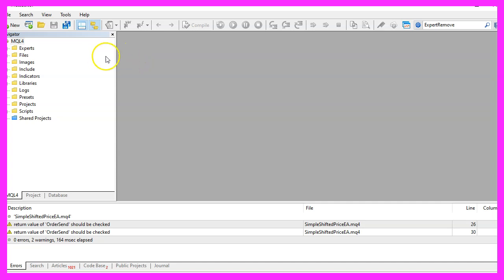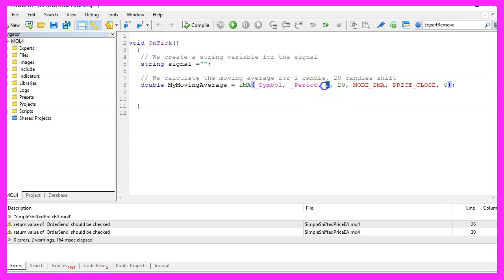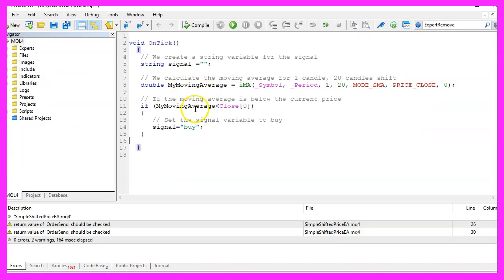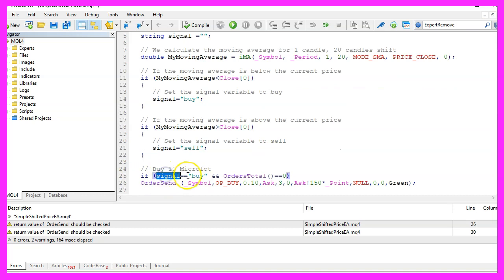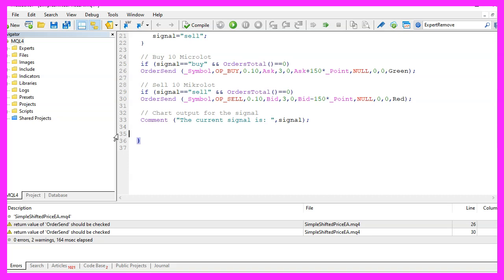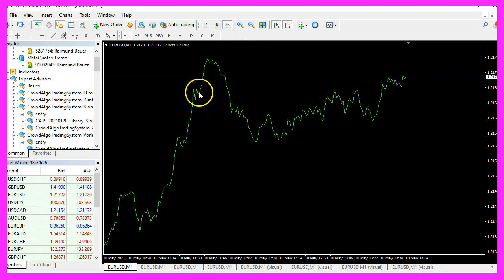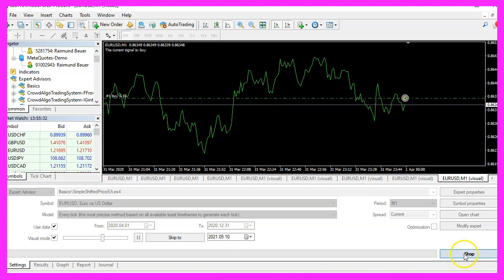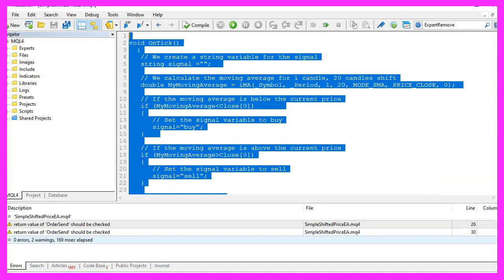MQL4 TUTORIAL BASICS - 114 SIMPLE SHIFTED PRICE EA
With MQL4 for Metatrader4 we create an Expert Advisor that is able to trade buy and sell signals based on a shifted price from a line chart.

In this video, we are going to create an Expert Advisor that is able to trade price data from a shifted line chart. So let’s see how that can be done with MQL4. To get started, please click on a little icon here or press F4 on your keyboard. Now, you should see the Metaeditor window and here you want to click on file, new file, Expert Advisor from template, continue. I will call this file simple shifted price EA, click on Continue, continue and finish.

Now you can delete everything above the Ontick function and the two comment lines here. We start by creating a string variable called signal. What? We are not going to assign a value here because we want to calculate the signal later on. In the next step, we are going to use the integrated. IMA function that comes with MQL5, for the current symbol on the chart and the currently selected period. I would like to calculate an SMA for one candle and that should be drawn twenty candles ahead of the current time.

We are using mode SMA, the result should be calculated based on the close price. And this last one here is the candle number, we are going to calculate it for the current Candle zero. Well, when you cut this out here, you will see that the value is called MA shift. The last one here is also a shift value, and it’s hard to understand for beginners. But this shift value here is the one to draw the values on the chart.

And this shift value at the end is used to define for which candle you want to do that. Actually, this line chart here is the same as the simple moving average that we draw into the future. You can see the identical movements here and now we can check if the moving average value is below the close price for Candle zero. If that is the case, we consider that to be a Buy signal. So we assign the word buy to our signal.

In the other case, if the moving, average, value is bigger than the close price for Candle zero, that would be a Sell signal and that’s when we assign sell to our signal. And if our signal equals buy and the return value for OrdersTotal is zero, that would mean we have no open orders and a buy signal. And that’s when we use Ordersend to buy 10 Microlot. Otherwise, if the signal equals sell and OrdersTotal is also zero, that means we have no open orders and a sell signal and that’s when we use Ordersend to sell 10 Microlot.

Finally, I would like to add a comment output for the chart. That will show us the text “the current signal is” followed by the calculated signal. That’s about it. If this was too fast for you or if you have no idea what all the code here does, maybe you want to watch one of the other videos in this basic video series, or maybe even the Premium Course on our website might be interesting for you. That’s why we also have links to the shop to download source codes like this one.

But for now, please click on the Compile button or press F7 on your keyboard. You shouldn’t get any errors here. And if that is the case, you can click on a little button here or press F4 to go back to Metatrader. And in Metatrader, please pick an empty chart, switch to the line chart view, that can be done by pressing ALT and 3, or clicking the little button here. So you have a single line chart, now.

Now, right click into the chart, select template, save template and save it as tester.tpl. You can override the current one. Tester.tpl is what we will see when we start the strategy tester. So let’s do that and click on View, strategy tester or press Control and R. Please pick the new file. Simple shifted price .EX4, mark the option for the Visual mode and start your test. Now you will see that the second moving average is not shown on the chart.

So let’s stop the test. And here it is. Now right click again. Select Template, save template and save this one as tester.tpl. And when you restart the test, you will see now are both lines on the chart. Currently we have a buy signal and this is our first position. Let’s speed that up a little bit. And once we see a cross over, the signal is now switching to sell, so our little Expert Advisor is working.

And in this little video, you have learned how to create an Expert Advisor for line charts that are based on price data. And you have coded it yourself with a few lines of MQL4 code.